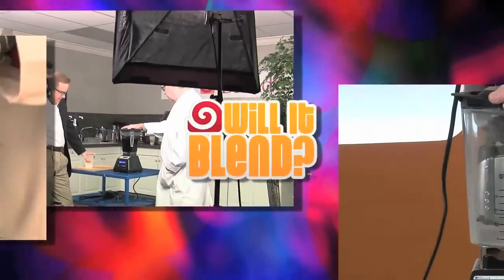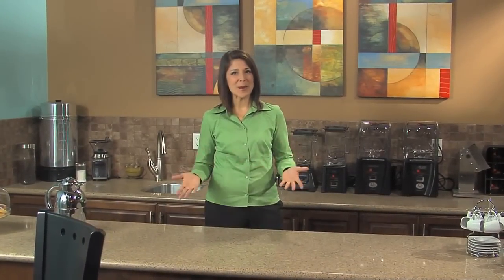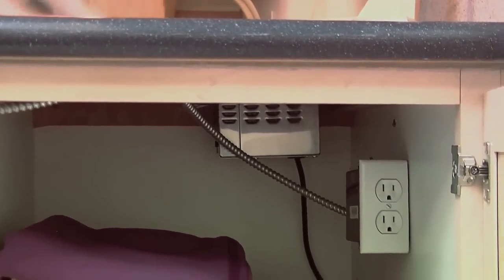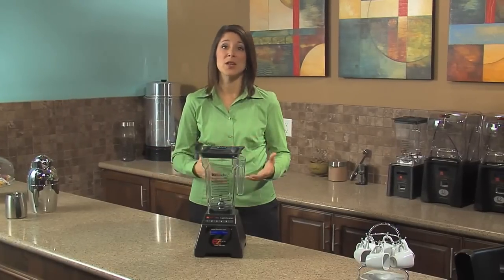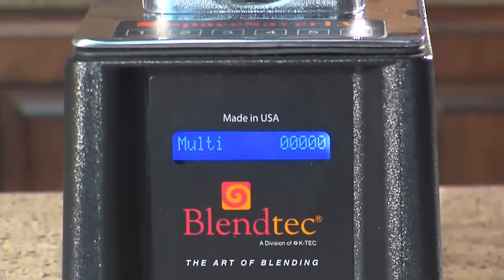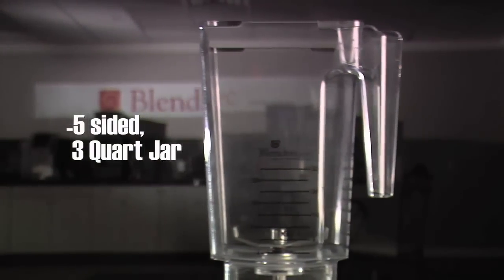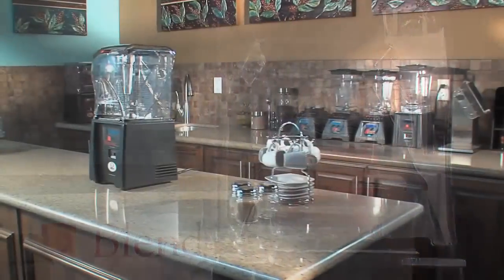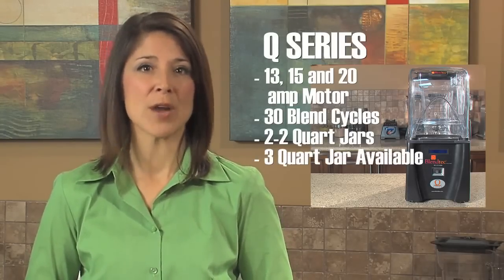Blendtec Q-Series Blender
The Blendtec Q-Series Blender operates up to 10 decibels quieter than competitor models.